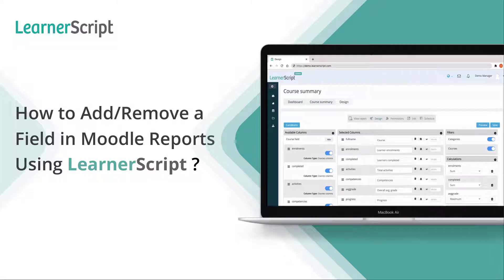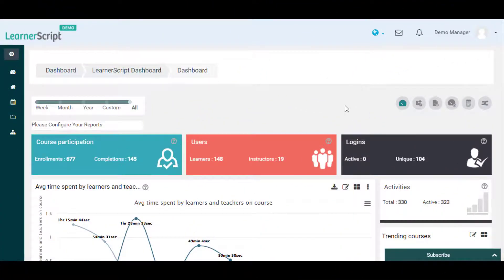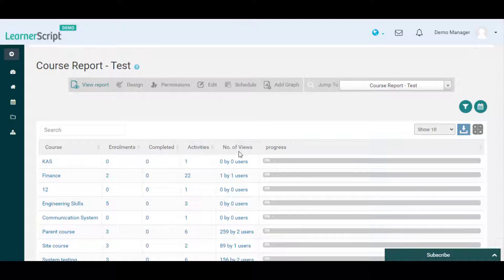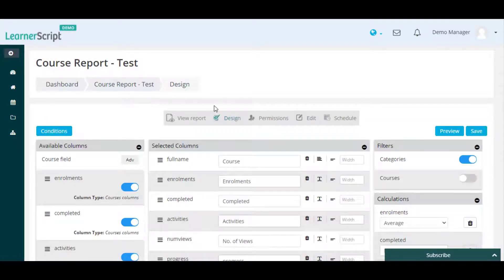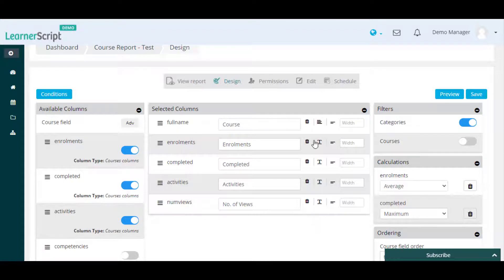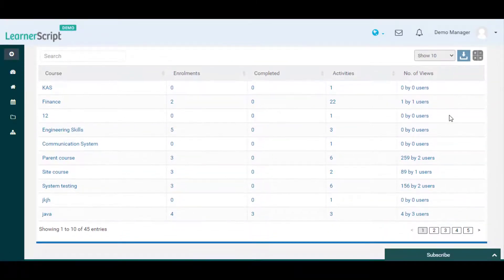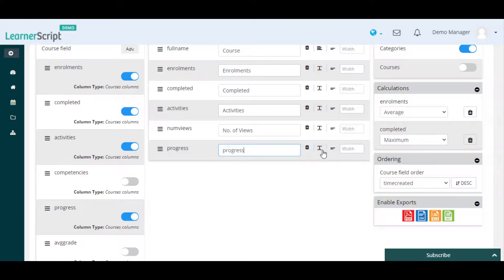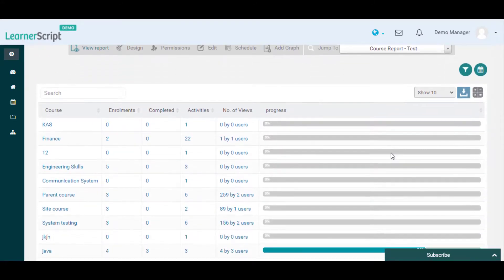How to Add or Remove a Field in Moodle Reports Using LearnerScript? | Customize Moodle Report Column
-How to Add or Remove a Field in Moodle Reports Using LearnerScript?

-In this LearnerScript features explanatory short video you will see how we can add an extra column or remove an existing column.

-Let's dive into the video Now!

-Here on the LearnerScript dashboard you can see this "Course Report Test" widget. Let's customize this moodle report column.

-On this "Course Report Test" page you can see the tabular report columns i.e. Course, Enrolments, Completions, activities, views, and progress.

-now let's delete the Progress field from this report.

-To do so click on the "Design" option from the above menu then you will be redirected to the design page of this course report.

-If you want to remove the Progress column then you need to click on the delete icon beside the Progress field or you can also click on the toggle button beside the Progress field from the left-hand side dataset menu.

-Once you remove the Progress Column then you need to click on this "preview button" to see the report changes preview.
-If everything is okay then you can click on the "save button" and you will see the updated columns report here.

-If you want to add an extra field to this report then go back to the design page.

-Here let's add the Progress column again to this report.

-Using the icons beside this Progress field, you can also rename this column name or you can align it according to your need and you can also set the column width for this field.

-This is how you can add a column to any Moodle report using the LearnerScript tool.